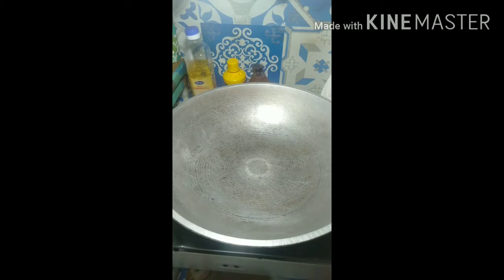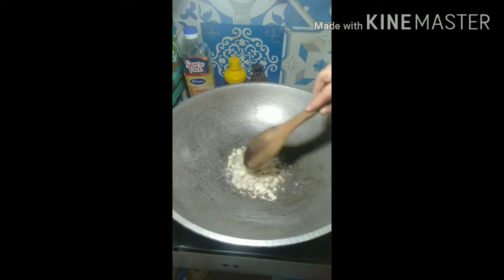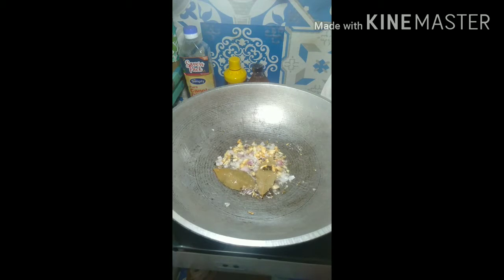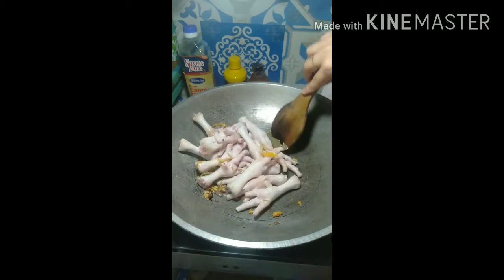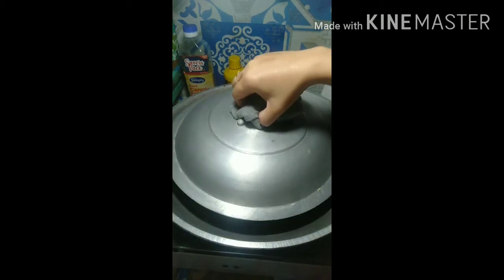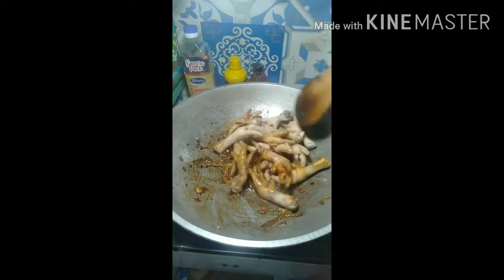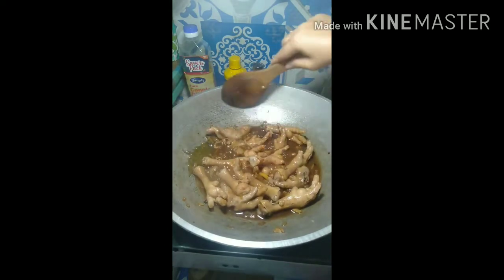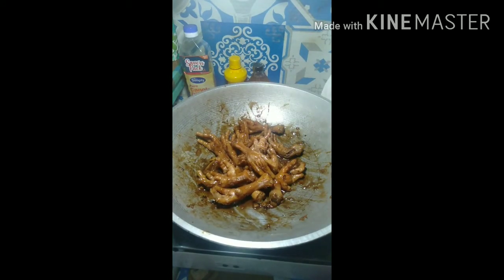BUHAY PROBINSYA... CHICKEN FEET ADOBO (Lunch) DAY 9 (community quarantine)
BUHAY PROBINSYA. CHICKEN FEET ADOBO ( for lunch) DAY 9 (community Quarantine)